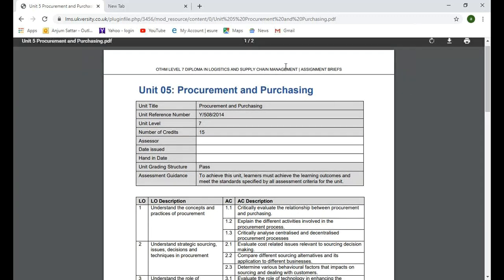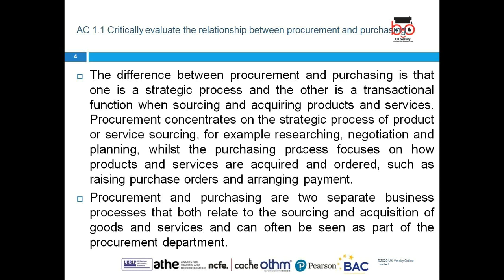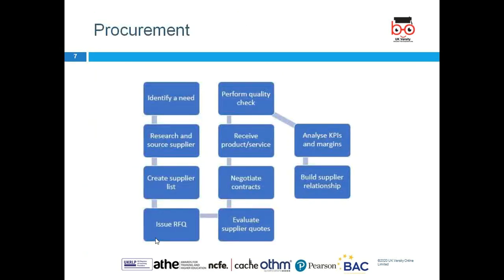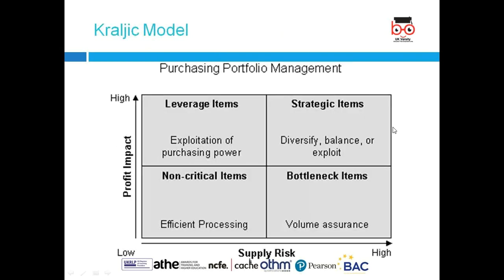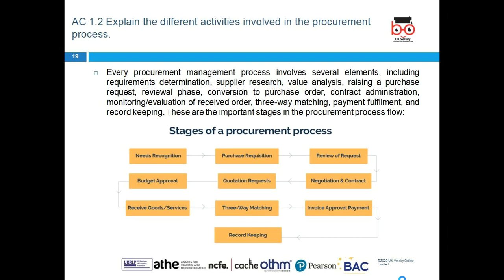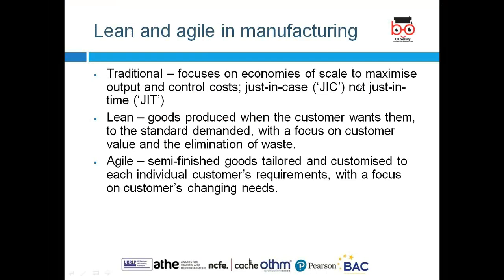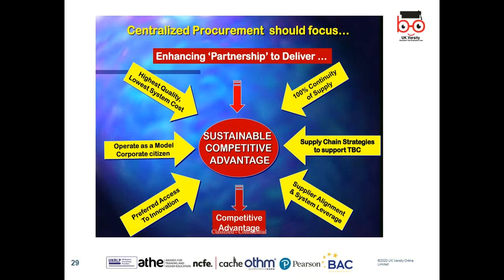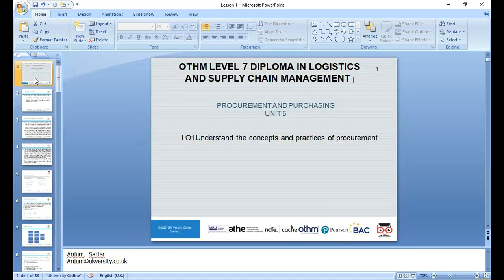OTHM L7 LSCM Unit 5 PROCUREMENT AND PURCHASING LO1 2020 02 17